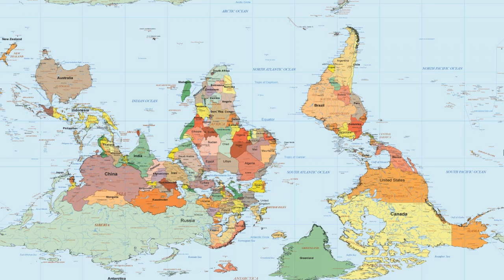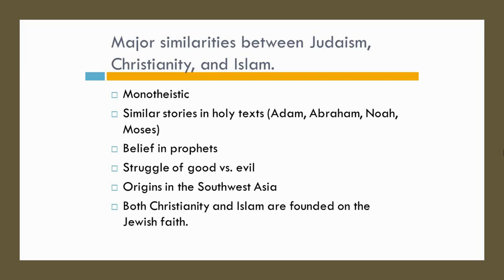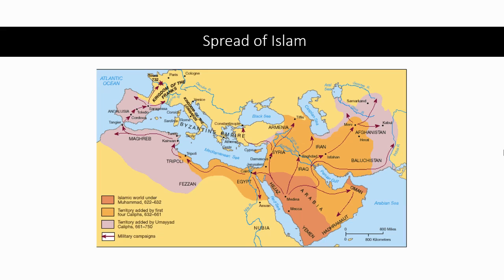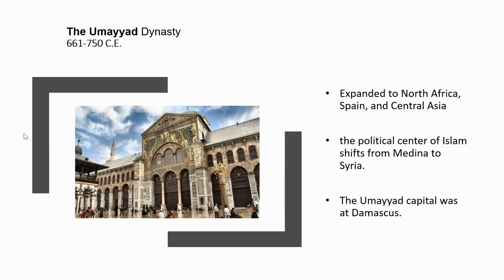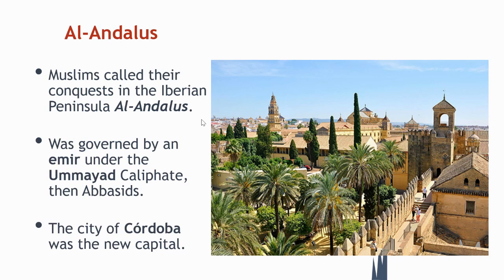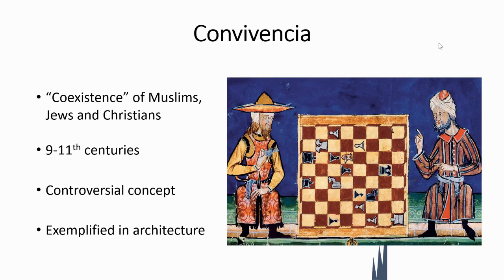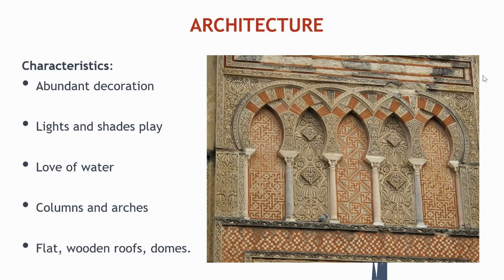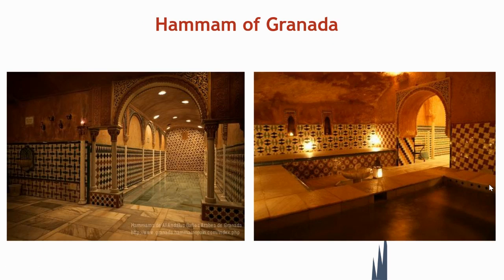ARHS 4 Week 14